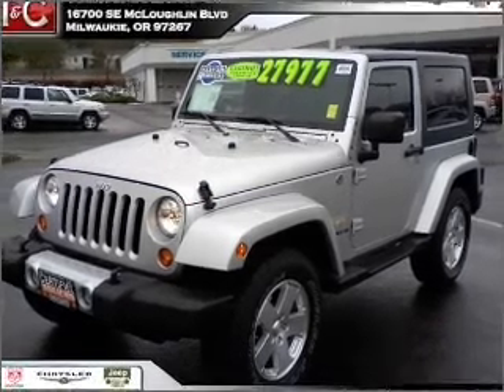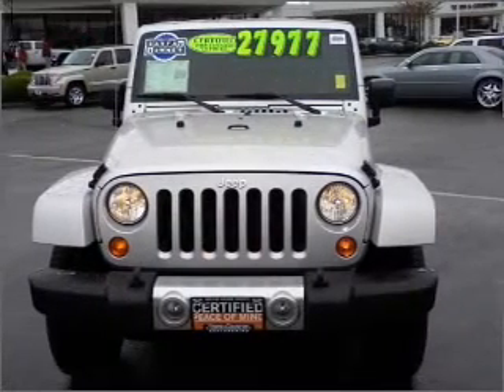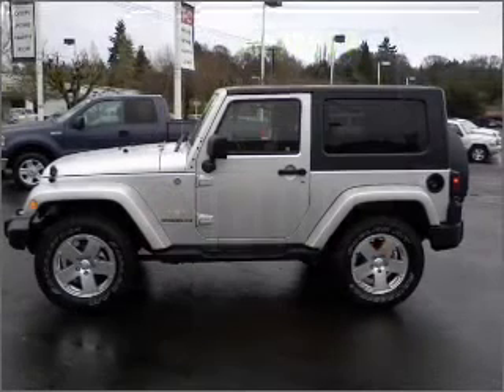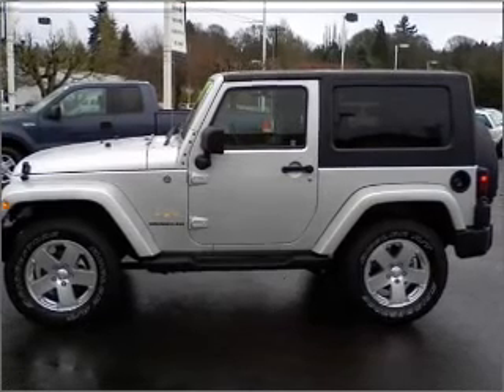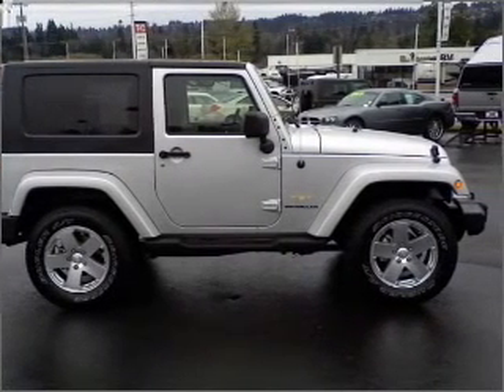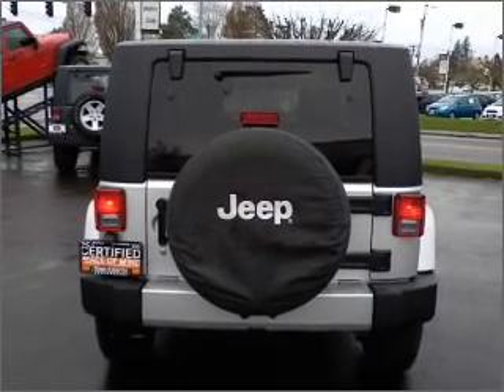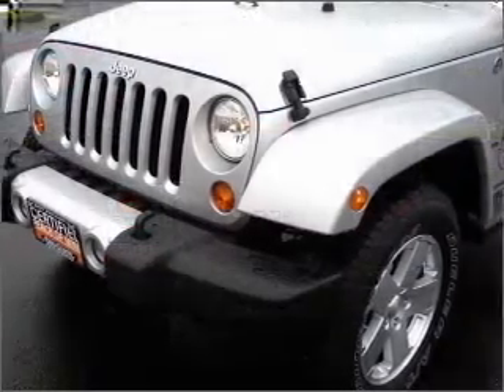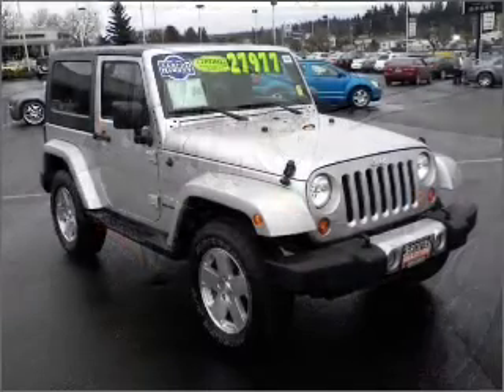2009 Jeep Wrangler - Milwaukie OR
Year: 2009
Make: Jeep
Model: Wrangler
Engine: 3.8 liter 6 cylinder 12 valve
Transmission: Automatic
Exterior: Silver
Miles: 7225

16800 SE McLoughlin Blvd.